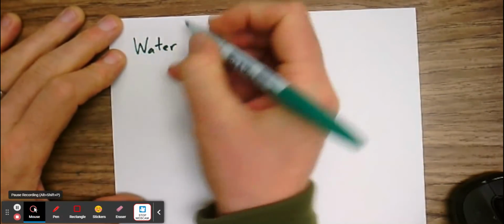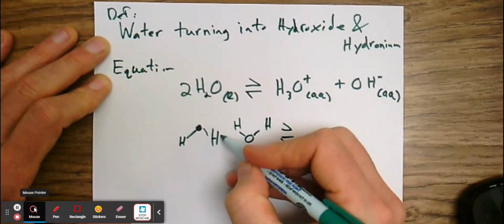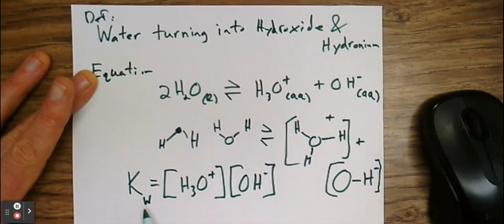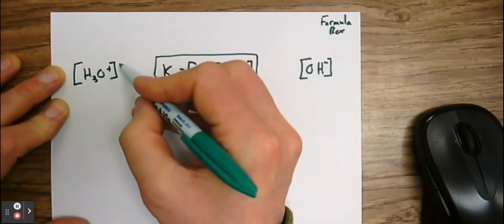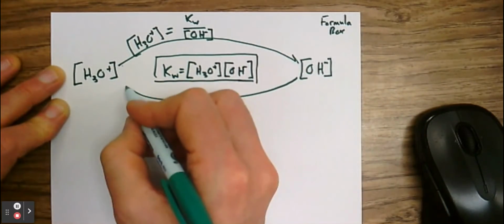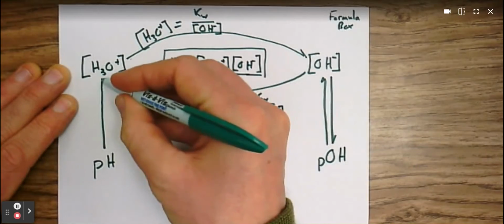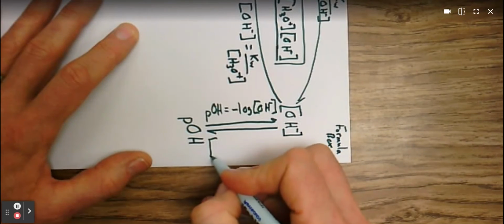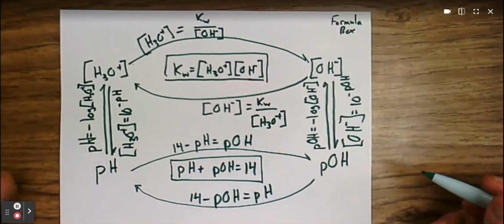8.1 Autoionization of water & resultant formulas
Lecture about autoionization of water